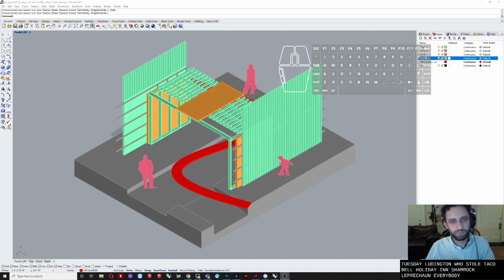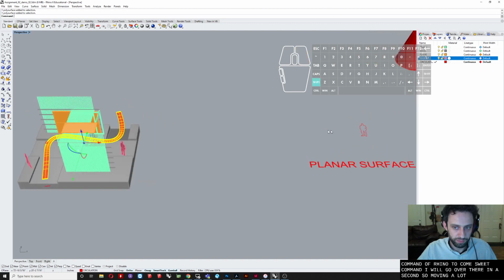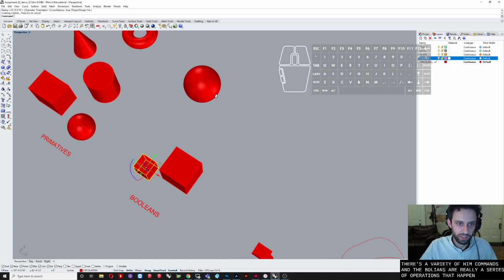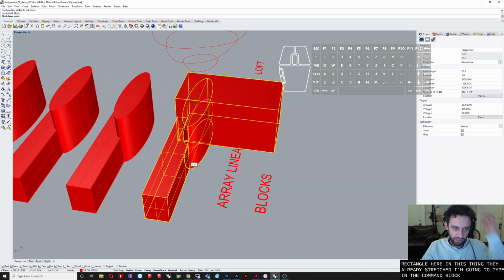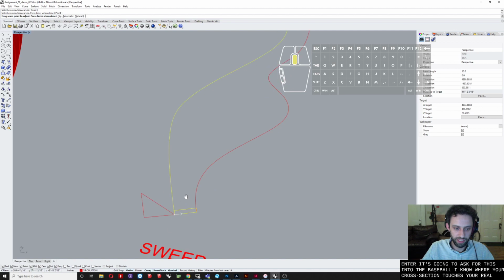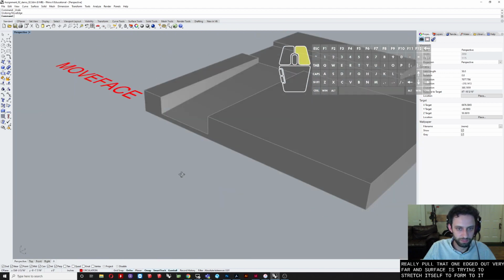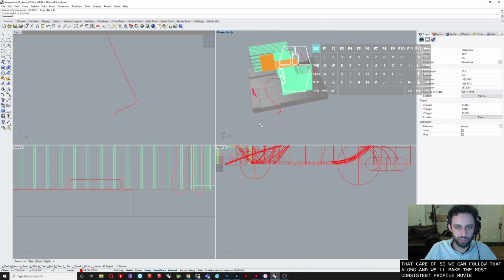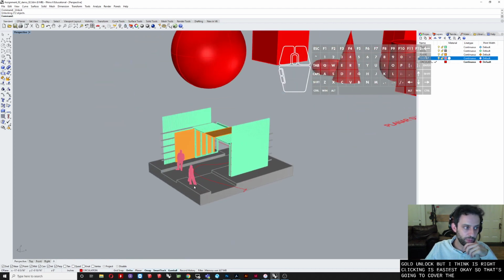ASSIGNMENT 2 PART 1 MODELING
DAAP Comm Skills - Assignment 2 modeling
Rhino 3D basics